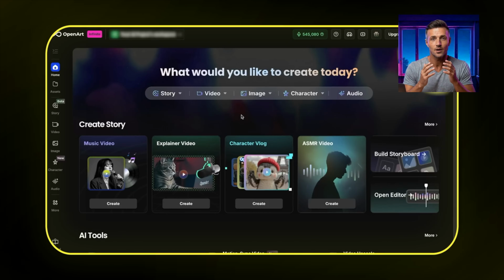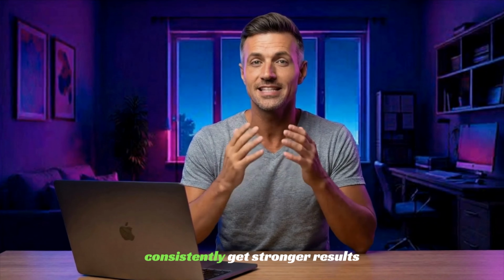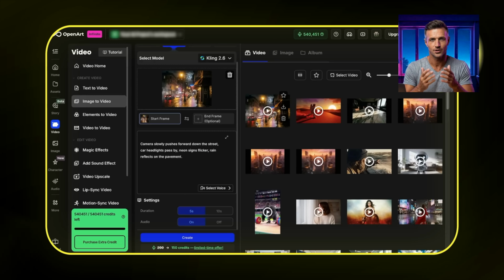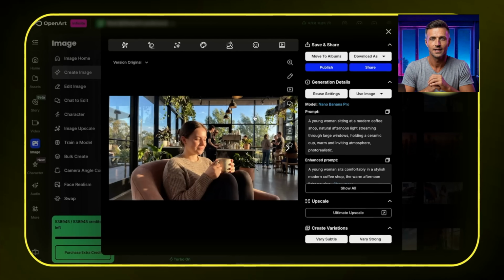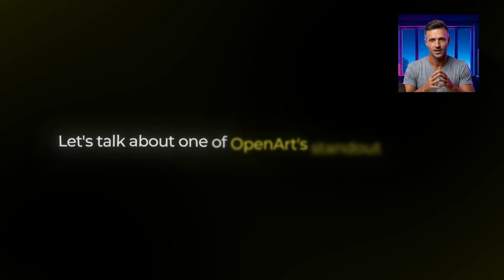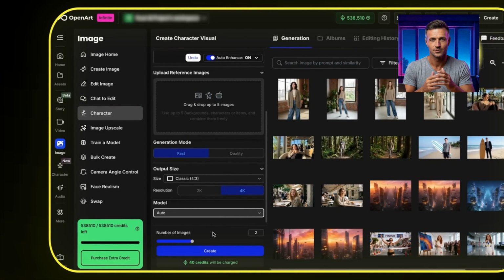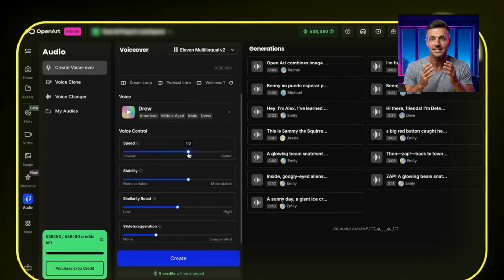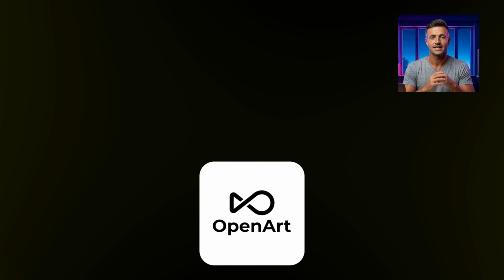My Honest Openart Review 2026: Watch Before you buy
A straight-up, no-sugarcoating review of OpenArt in 2026—features, quality, pricing, and real limitations.
Watch this before you spend your money, so you know exactly what you’re getting into.